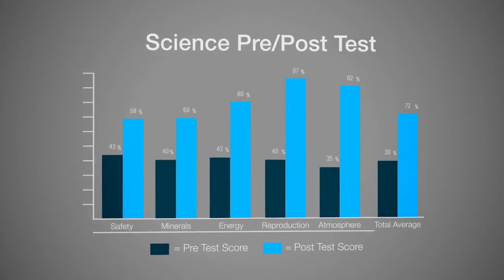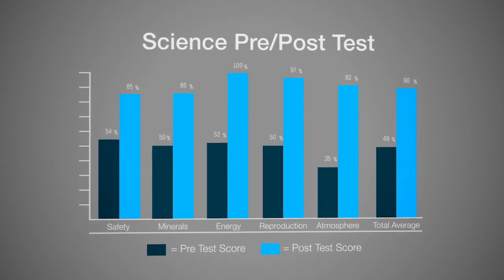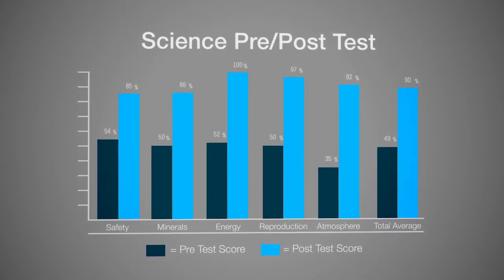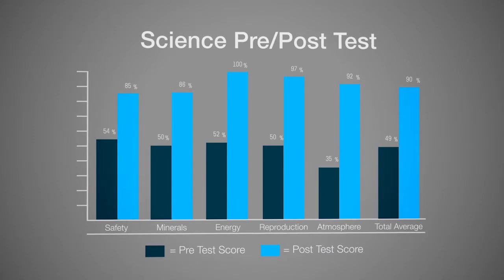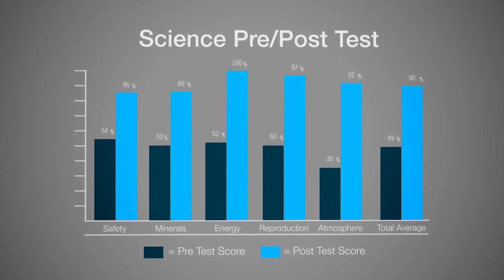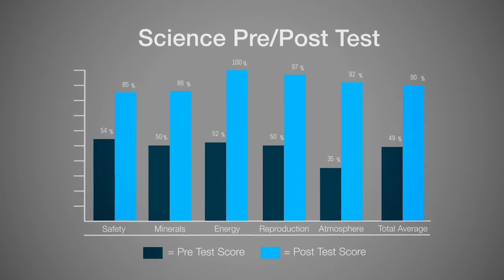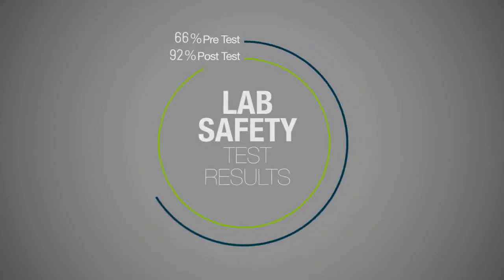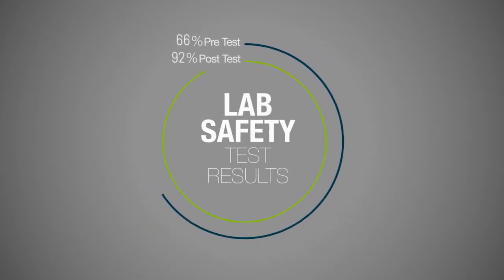The Learning Lab Video Series: Benefits of Pre/Post-Tests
The benefits of integrating pre/post-tests and formative feedback throughout a learning cycle in order for students to gain greater clarity and a better understanding of learning targets to achieve success. These tactics are transforming education throughout the Urbandale Community School District.